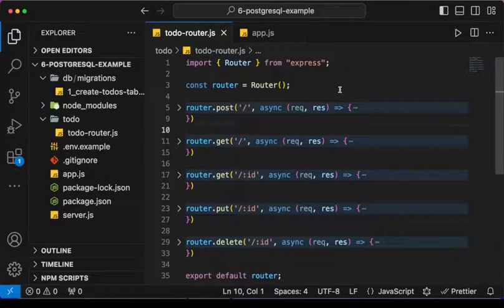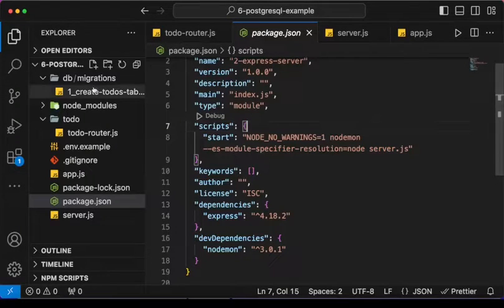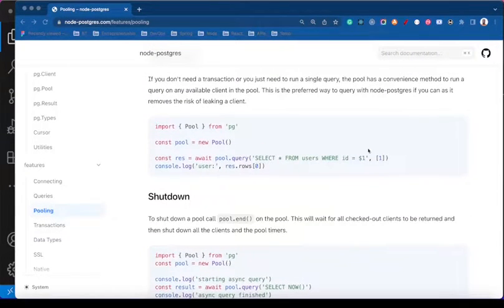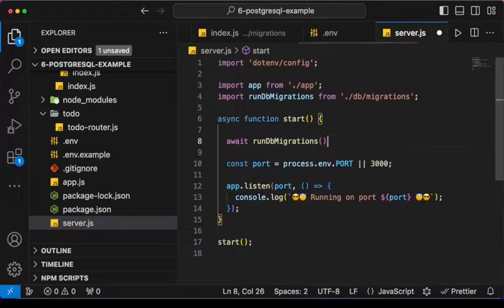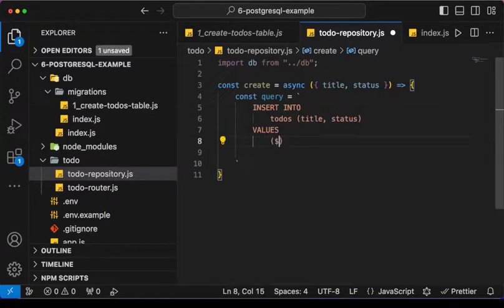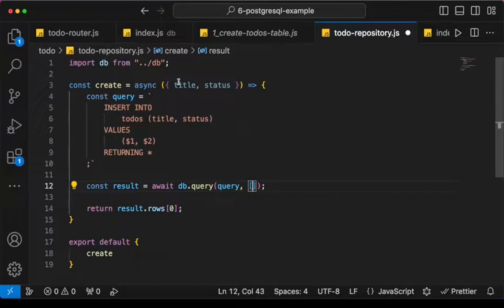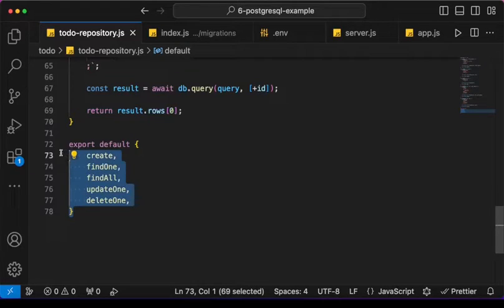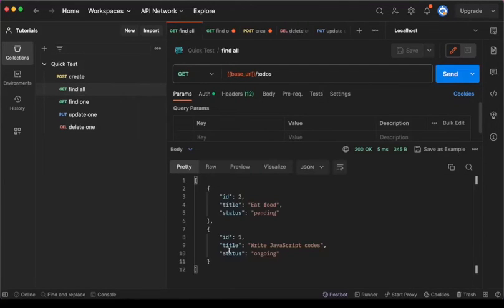NodeJS (Express) with PostgreSQL Database: REST API CRUD Example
Let's use Express js and PostgreSQL database to build a REST API that handles CRUD operations:
- Create: create new Todo
- Read: find one and find all Todo
- Update: update a Todo
- Delete: delete a Todo